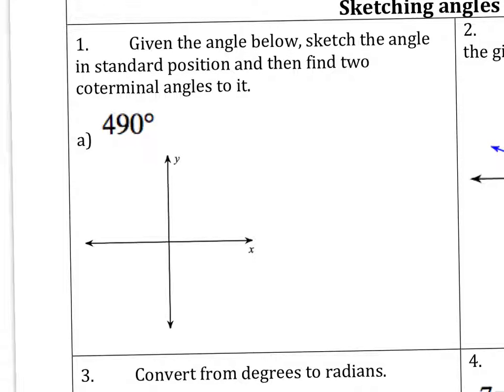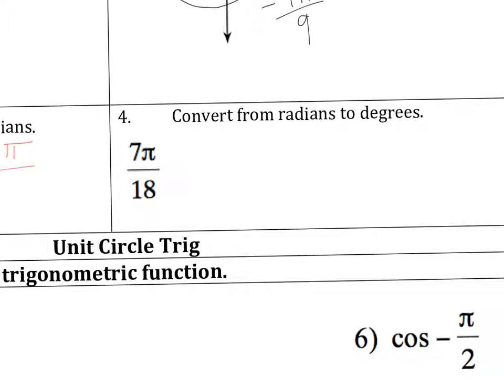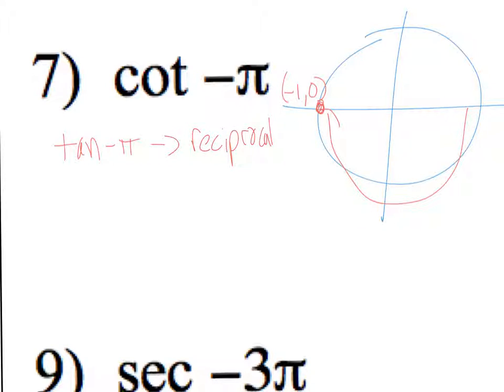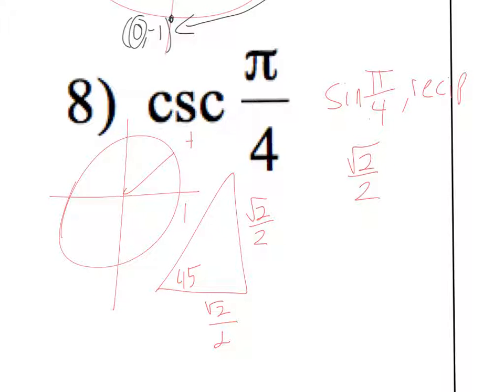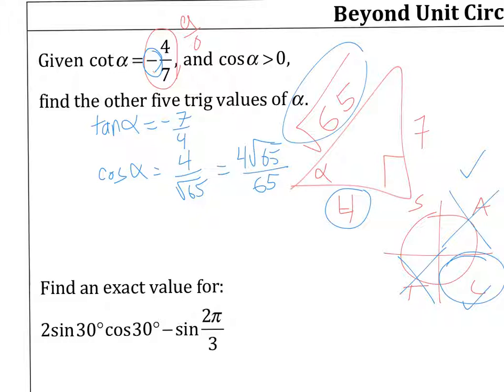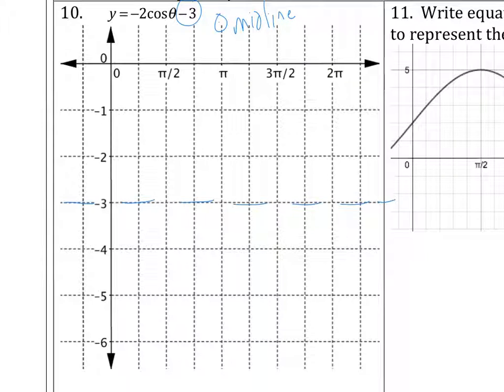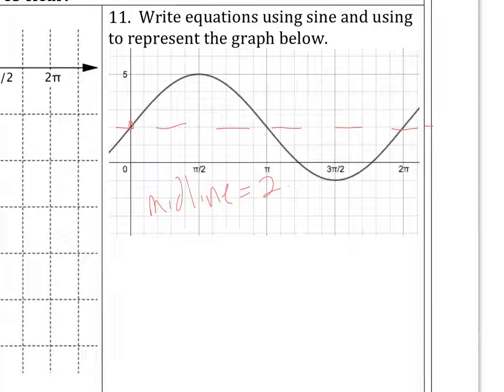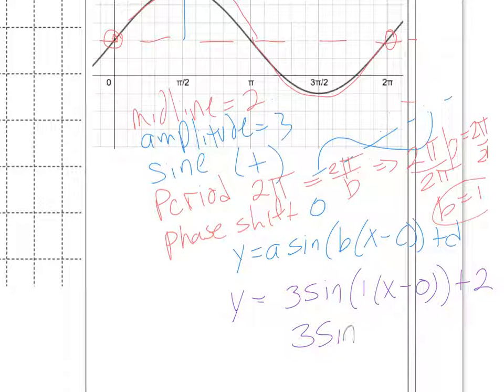precalc cp spiral 7 review